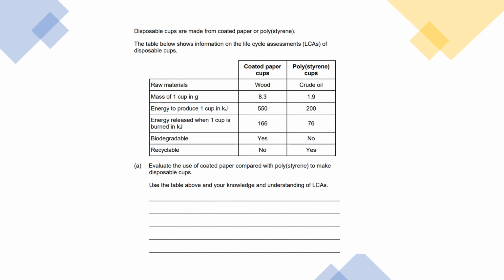GCSE exam question on Life Cycle Assessment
This video explains how to answer the question on LCA with evaluating data provided include own knowledge on LCA